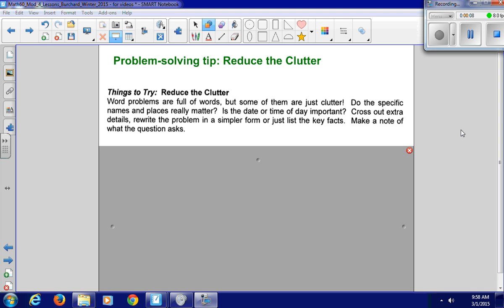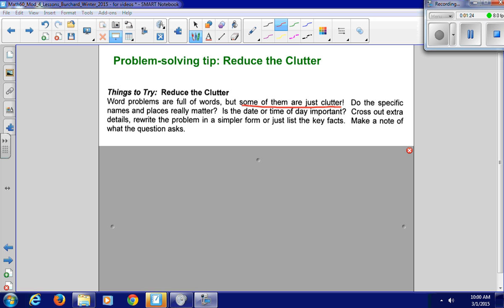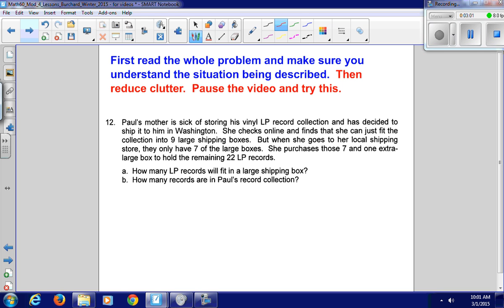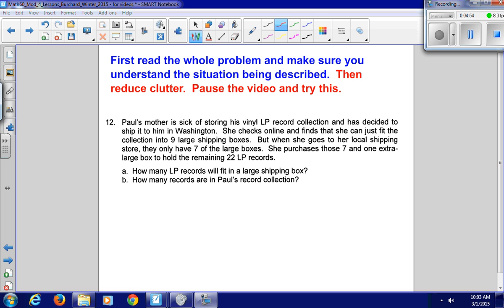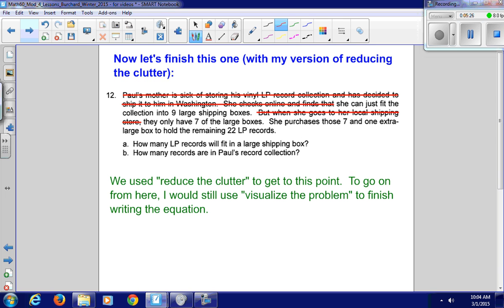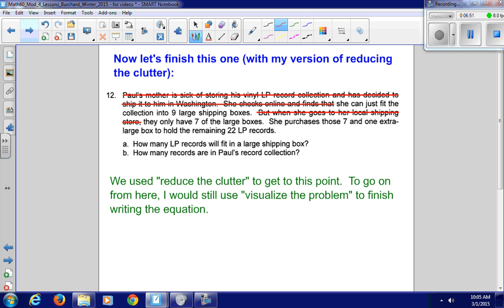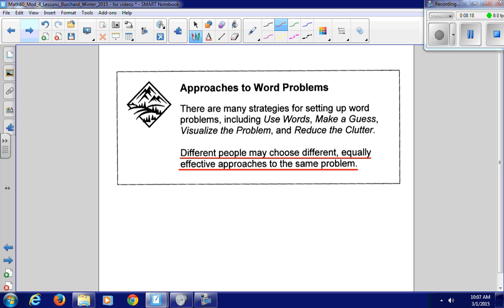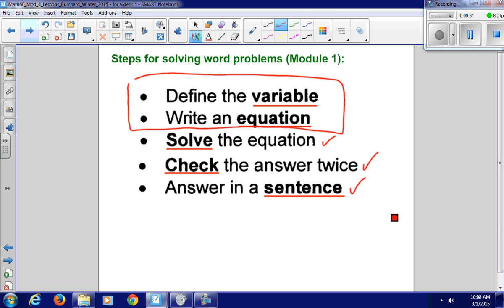Math 60 Sec 4.3 part 4